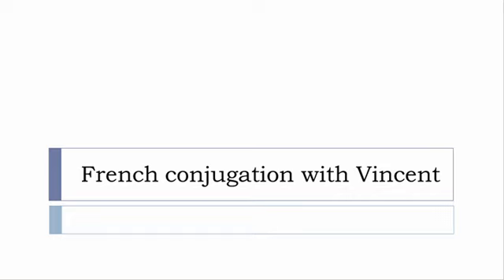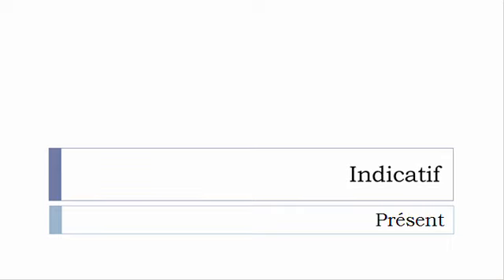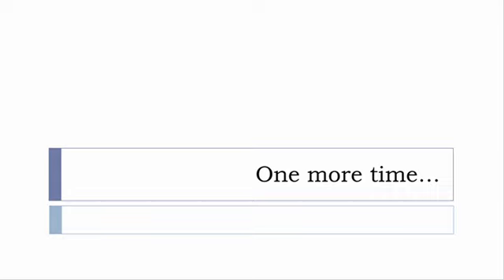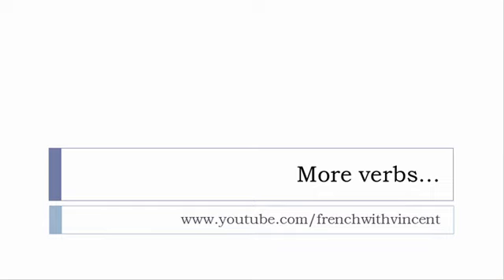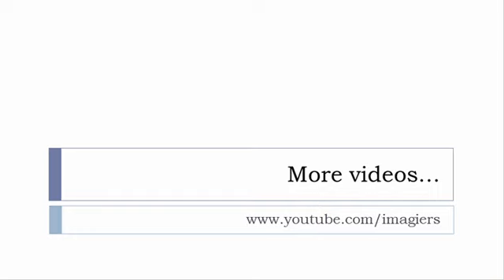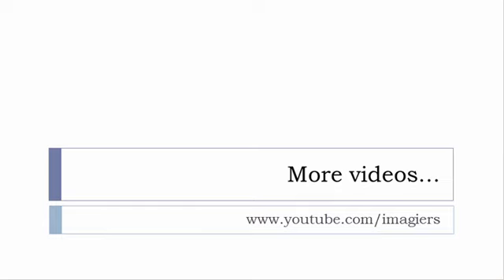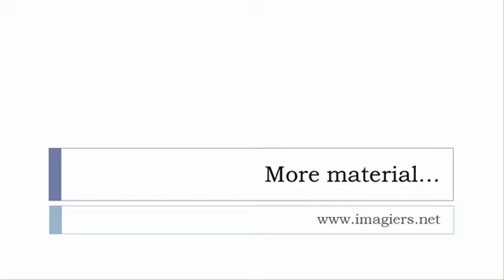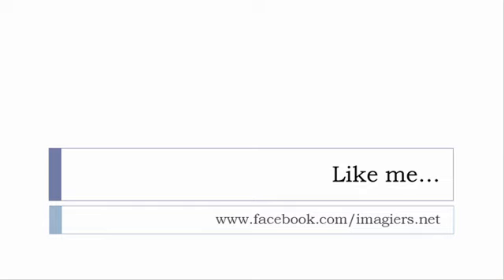French conjugation = Claper = Indicative Present